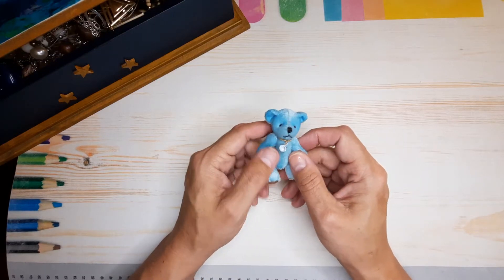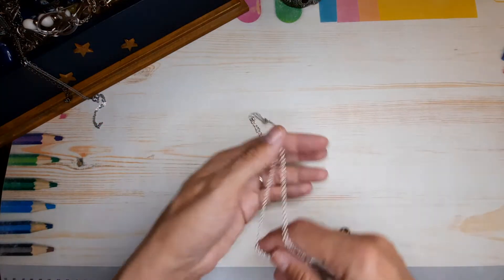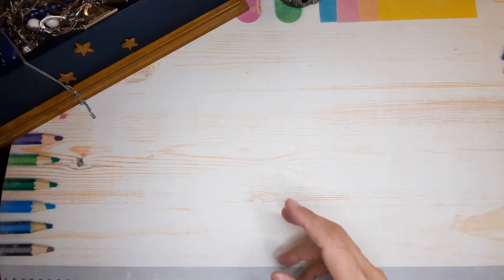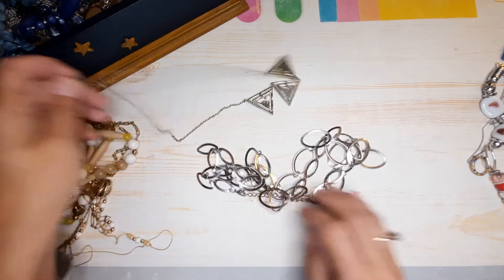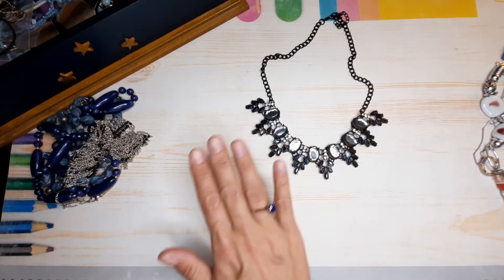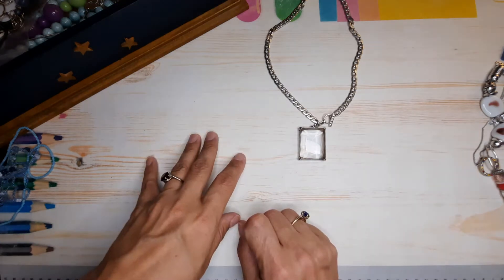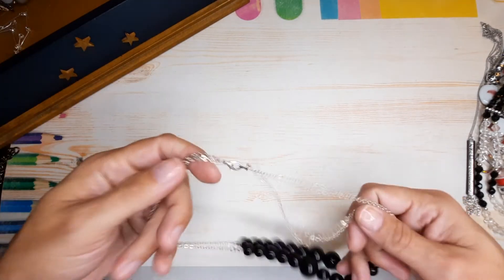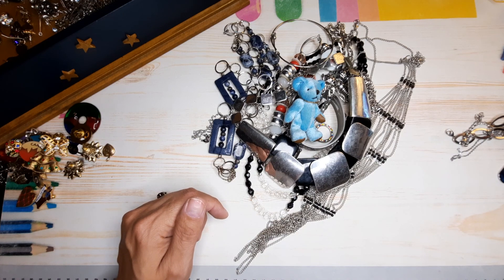Let's journey through another box together!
Jewelry Unboxing!